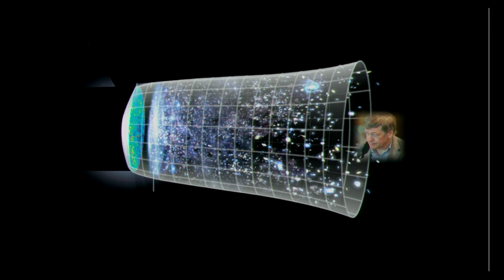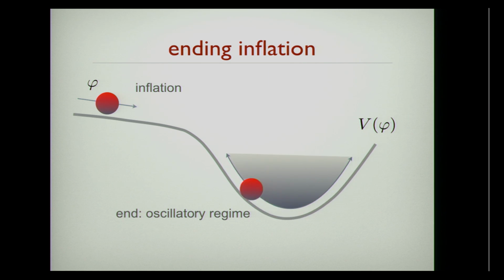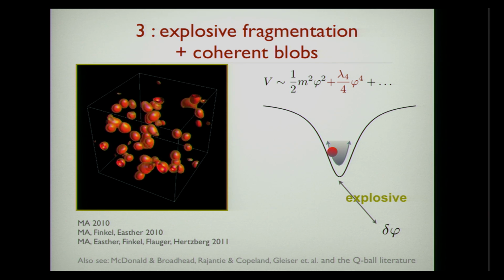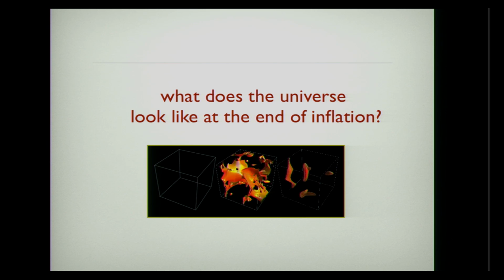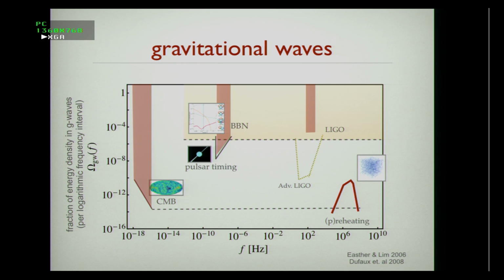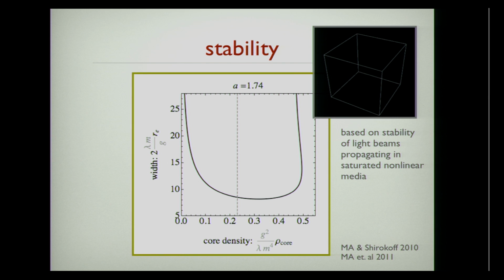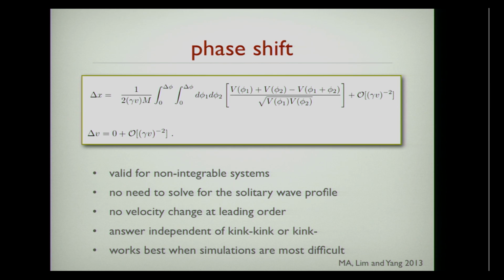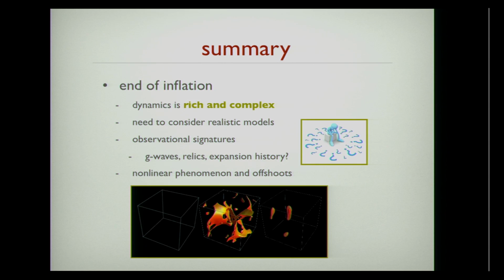090613 0435 Amin Reheating h264 1080p 10mb